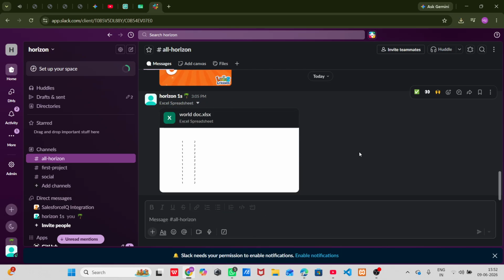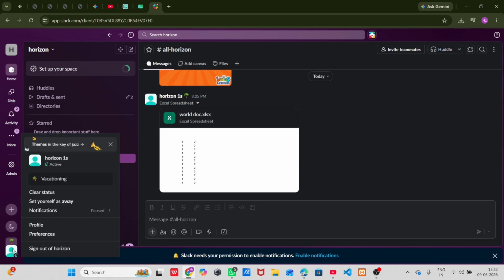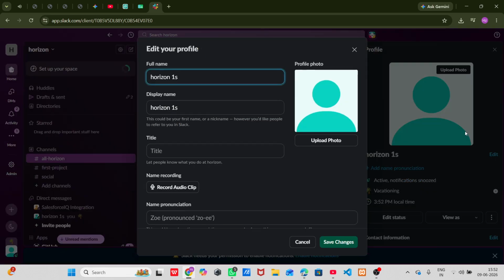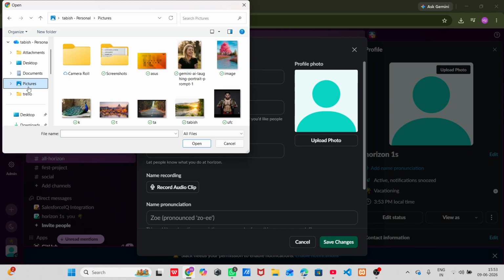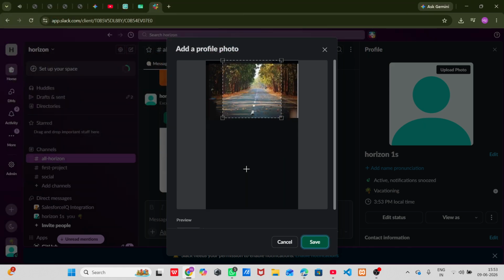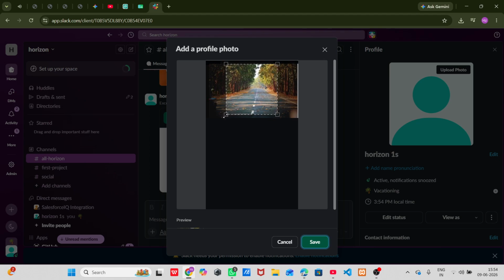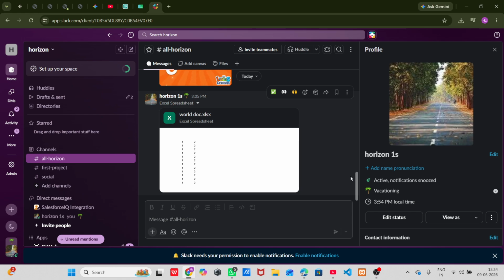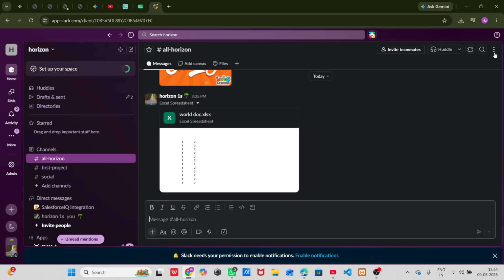How to Change Your Slack Profile Photo (Step By Step) (2026 Guide)